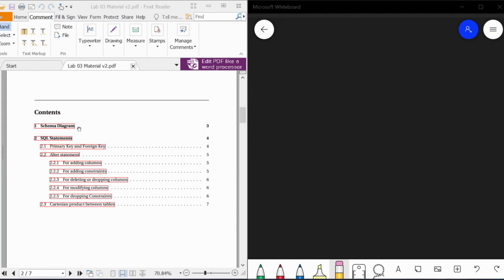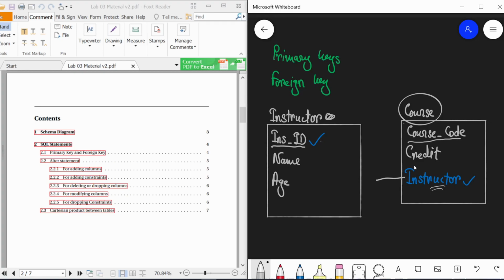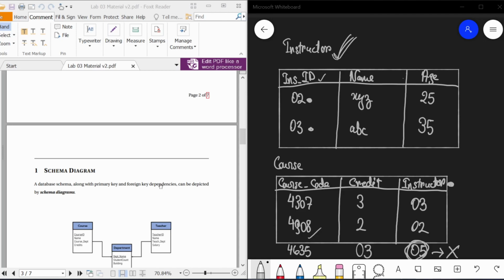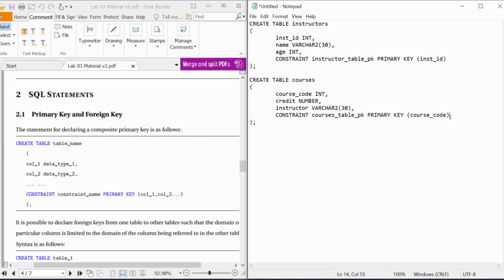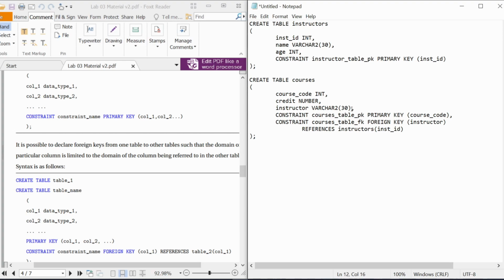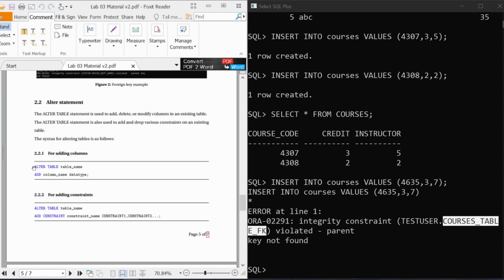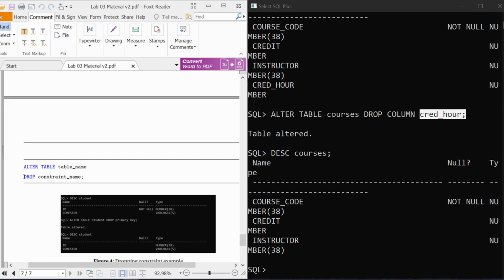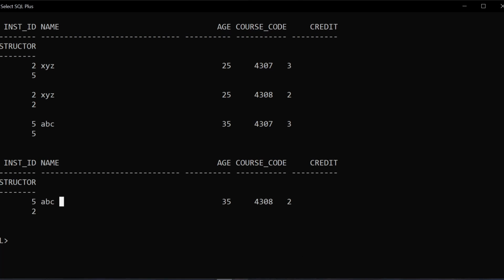CSE 4308 Lab 03 - Schema Diagram, Foreign key, Constraint naming, ALTER statement, Cartesian product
Topics covered in this lecture:

Intro - 0:00
Primary key, foreign key & schema diagram - 0:47
Syntax for naming constraints & creating foreign keys - 10:15
Demonstration of foreign key constraint working - 18:29
ALTER statements - 21:32
Cartesian product - 26:53